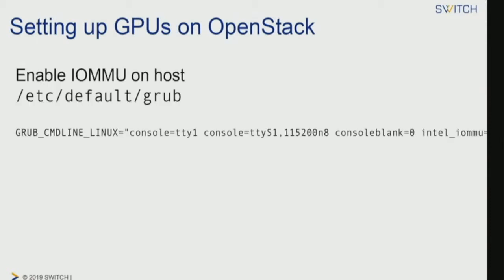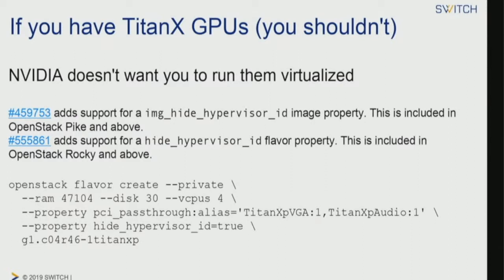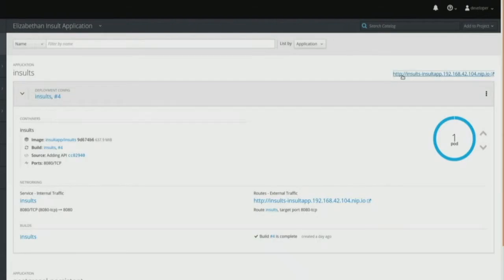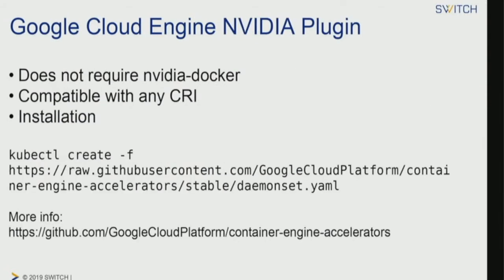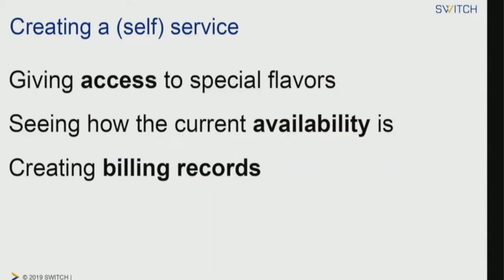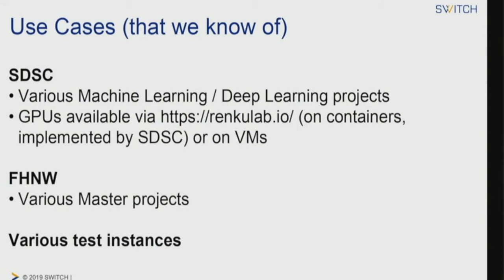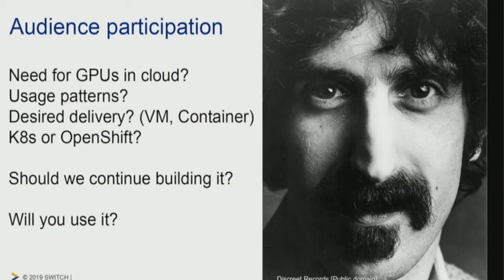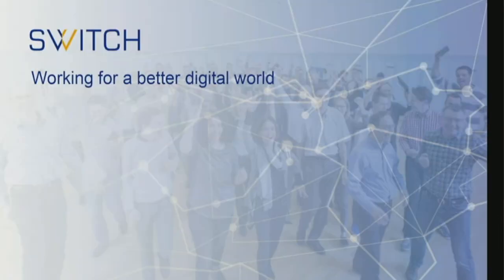Using GPUs in OpenStack and OpenShift Environments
Conveners: Adrian Kosmaczewski (VSHN AG), Jens-Christian Fischer (SWITCH)

hpc-ch forum on Cloud and Containers, hosted by University of Basel, May 16